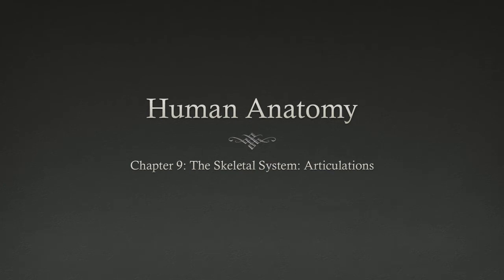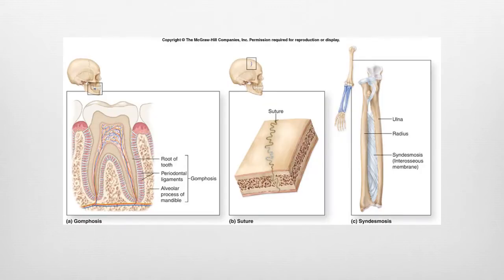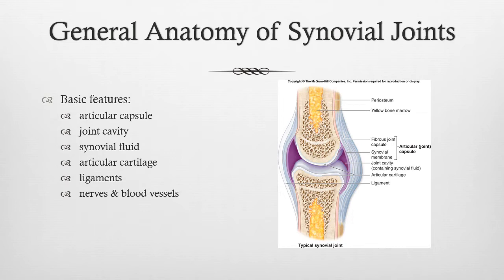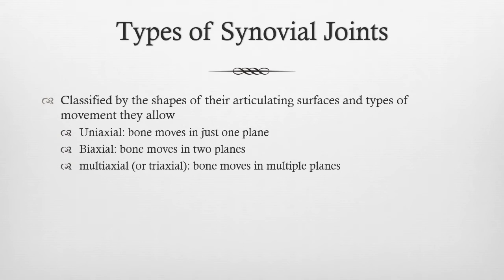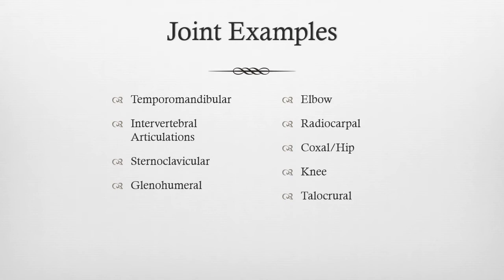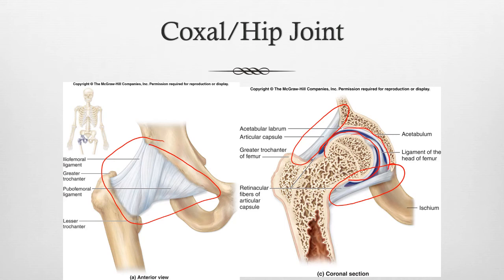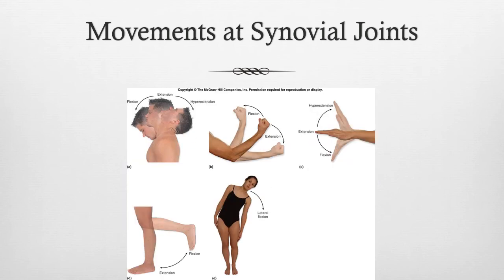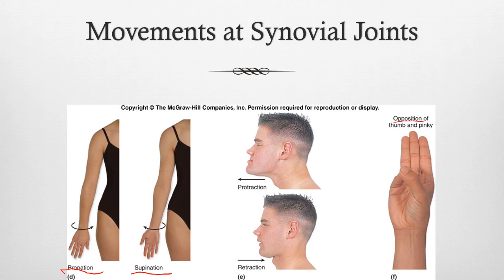BIO 160 Chaper 8 Articulations YT